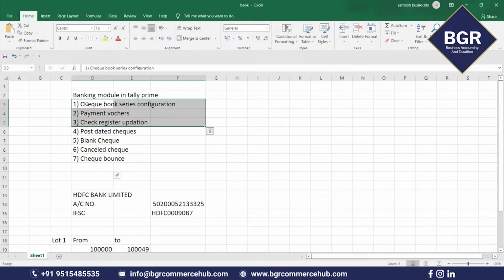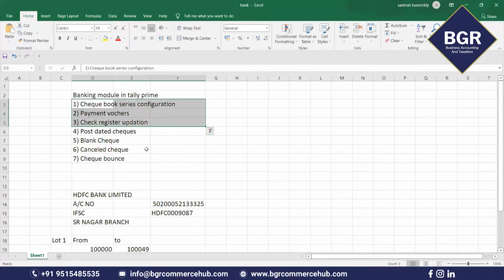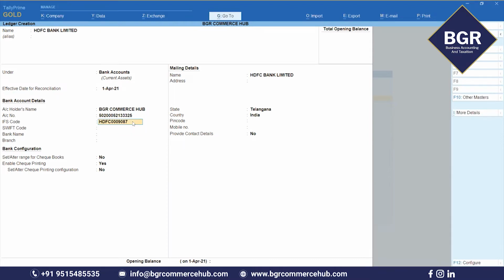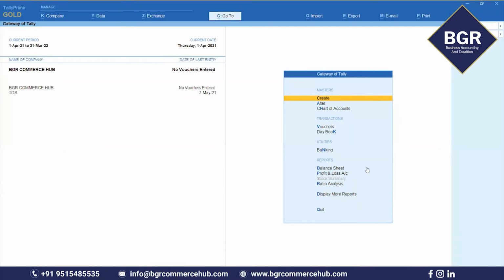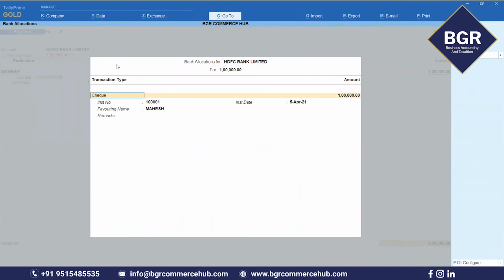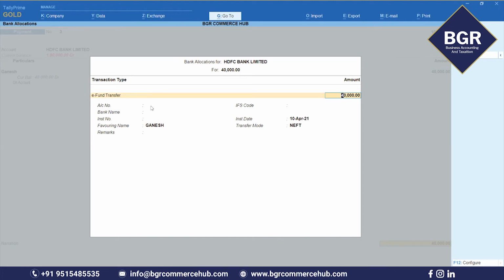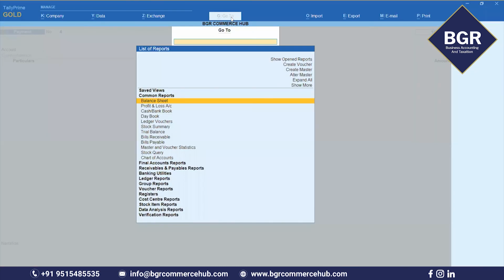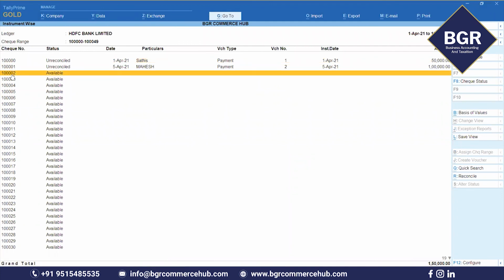Banking Module in Tally Prime | BGR Commerce Hub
Banking Module in Tally Prime